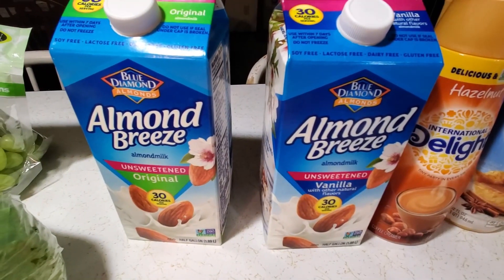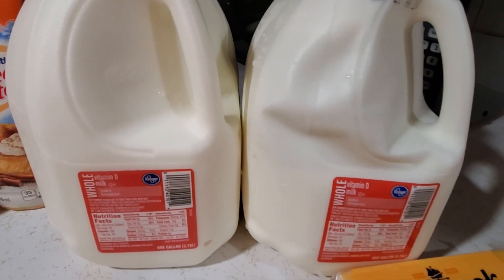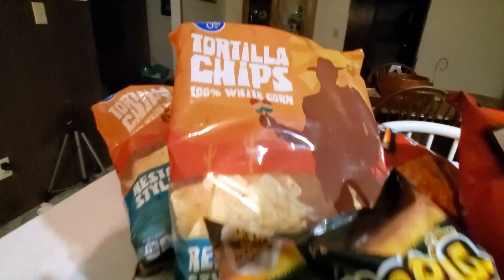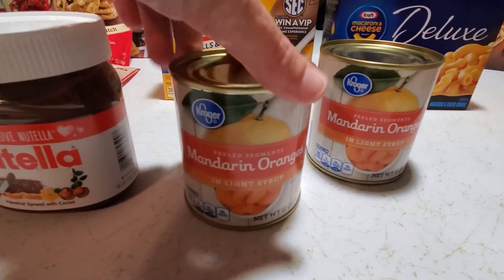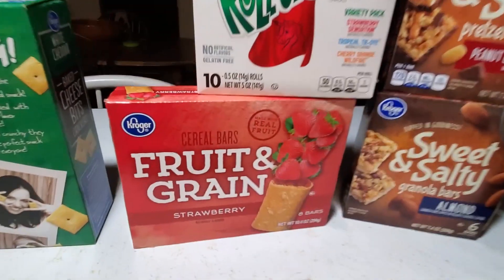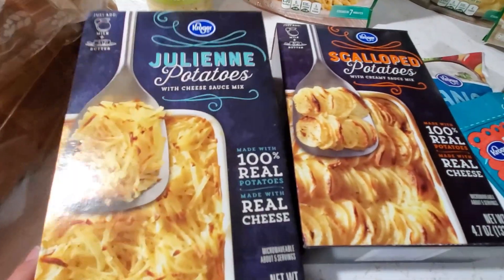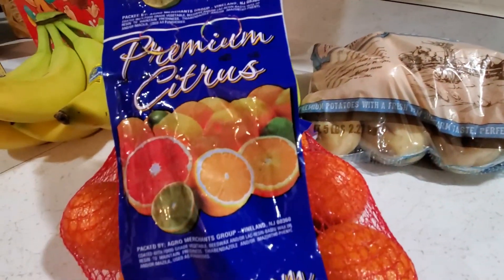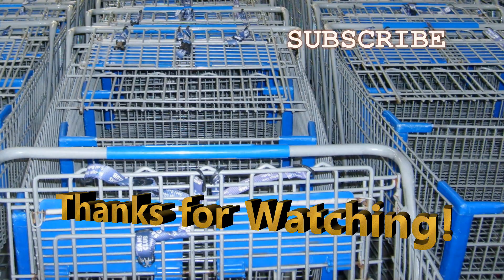HUGE KROGER GROCERY Shop With Me + Haul | Only $200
Check out this HUGE KROGER GROCERY SHOP WITH ME + HAUL.  I bought a buggy full of groceries for ONLY $200.  Hope you enjoy this KROGER HAUL!!!

ALL ABOUT MY CHANNEL & ME:
My name is Christie.  I have been married for almost 17 years.  My husband and I have four children.  I enjoy spending time with my family and living a simple life.  My channel is a lifestyle channel based around frugal living, and living on a budget.  I hope to motivate and inspire people through my channel with the idea that "You can be happy even if you live within your means."

Back in the Days by Mai Ligne
To the Beat by Magnofield